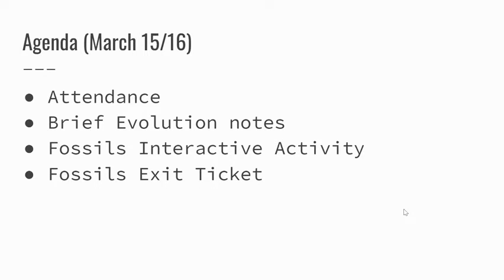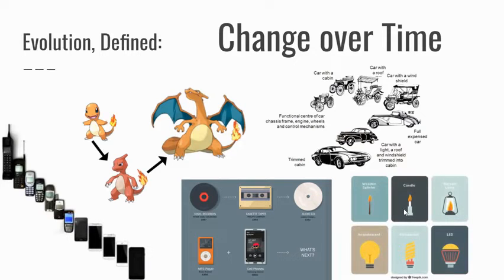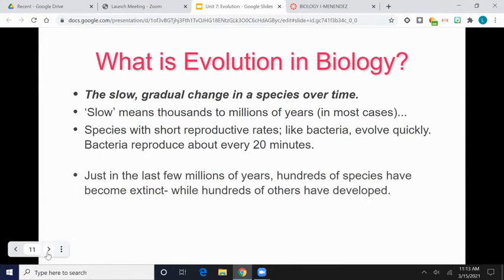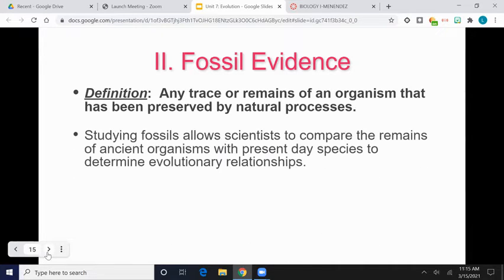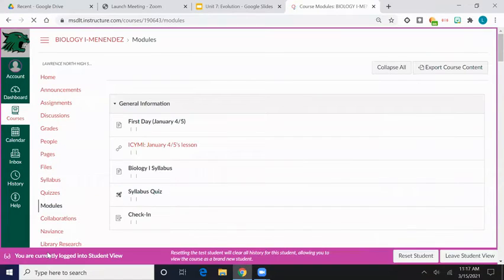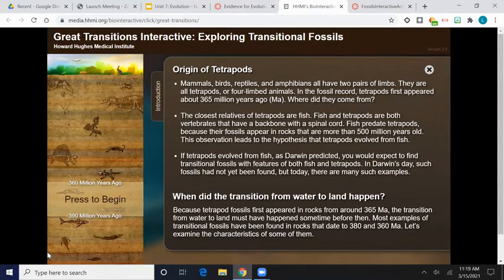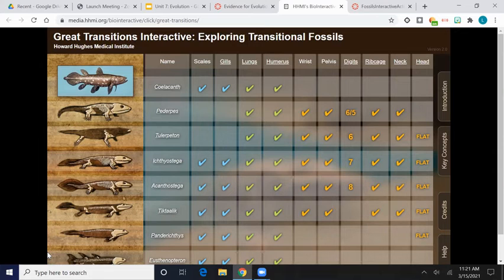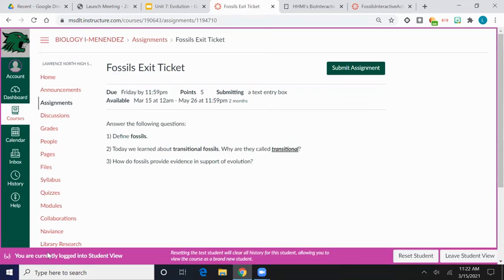ICYMI: March 15/16